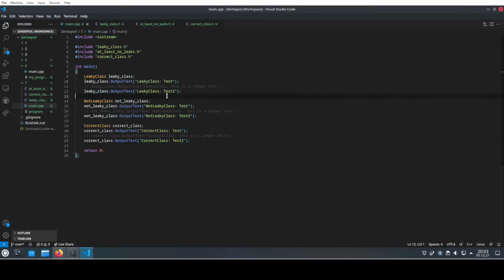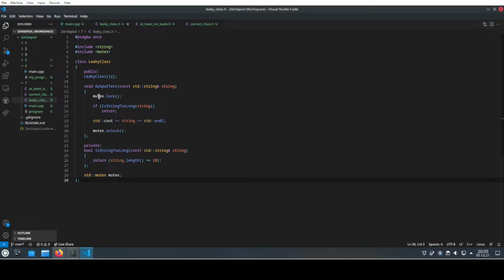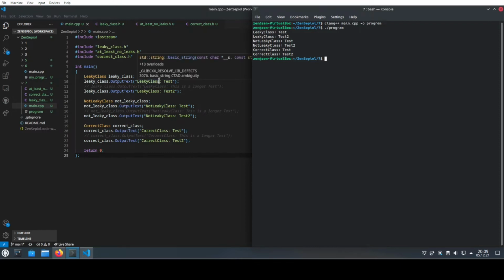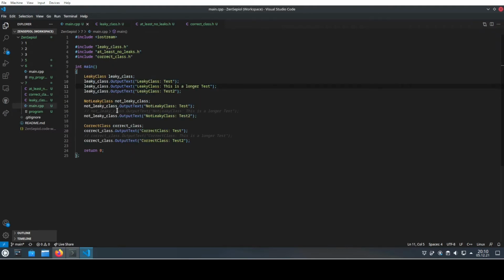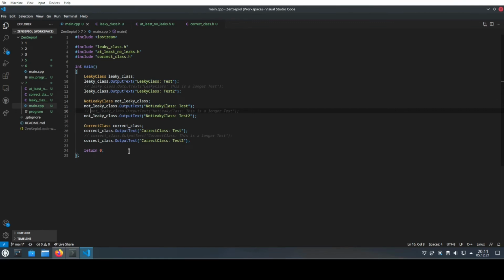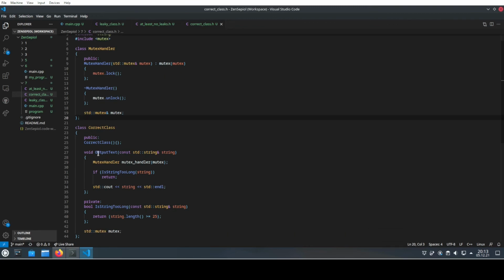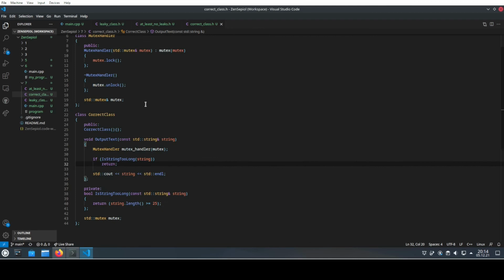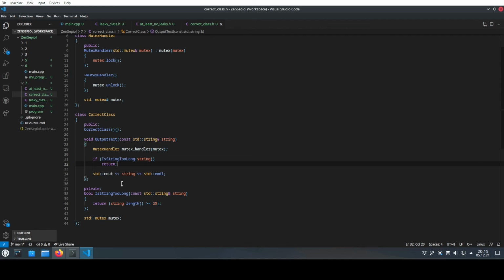C++ Tutorial - How to avoid ressource leaks (RAII)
Ressource leaks are common in c++.
Today we will learn about the RAII (ressource acquisition is initialization) pattern. The RAII pattern allows us to avoid memory and ressource leaks.
Mastering this design pattern will lead to cleaner code and less buggy software.